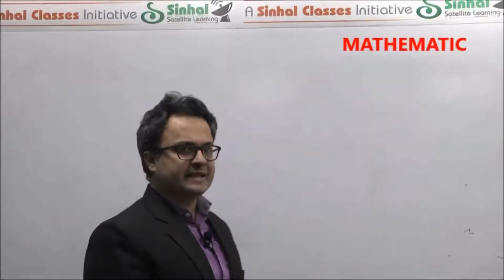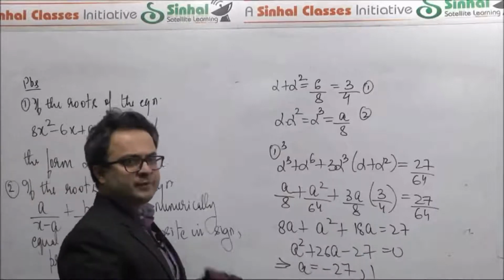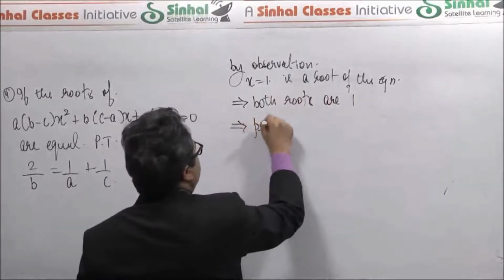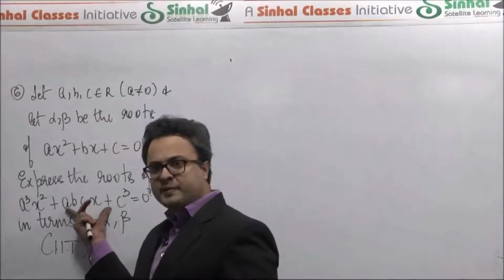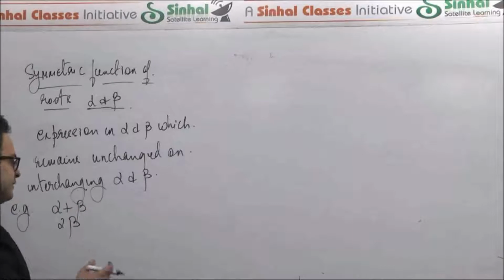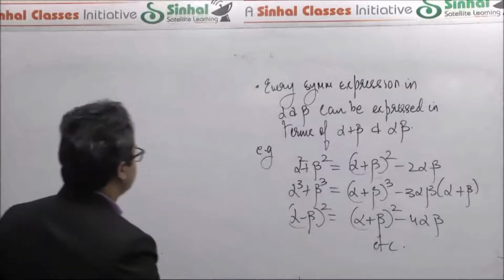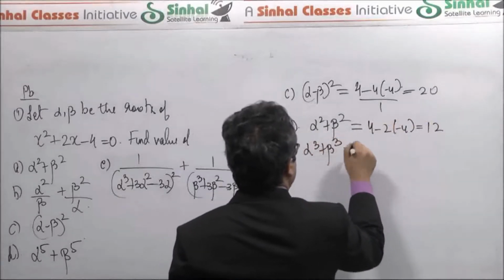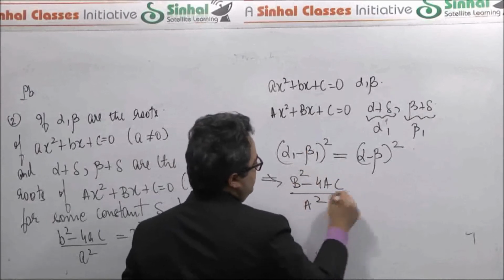Quadratic Equation Concept 2: Sum & Product of Roots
Learn more. Talk to our faculties today.